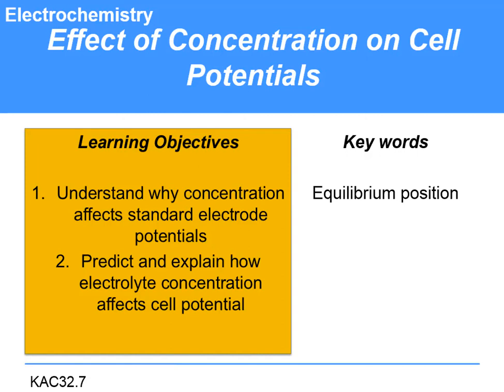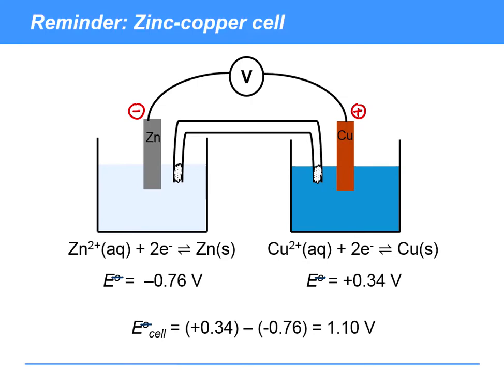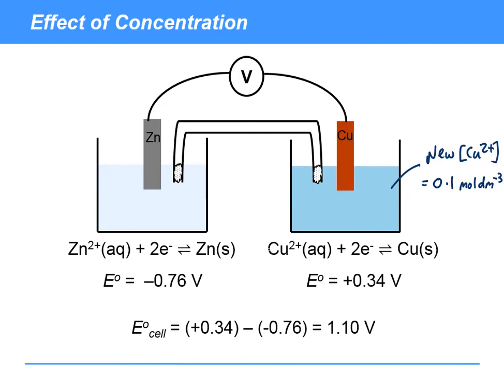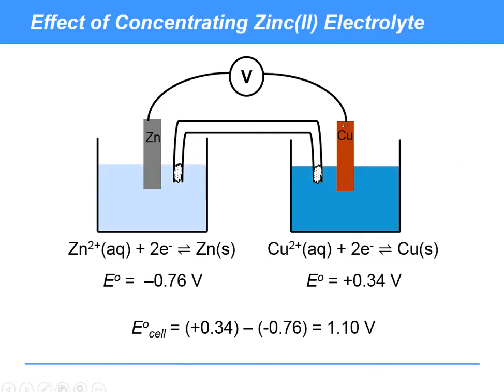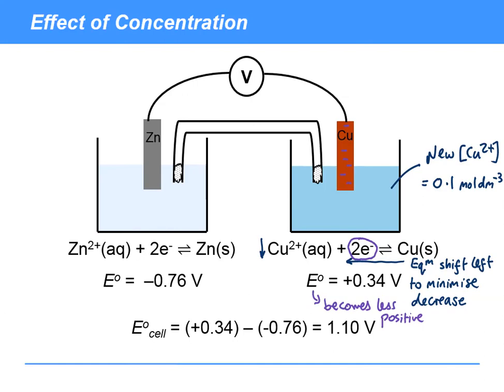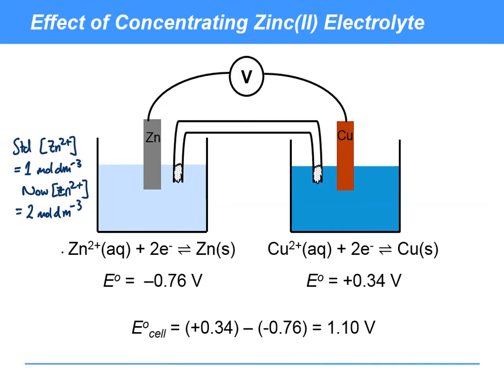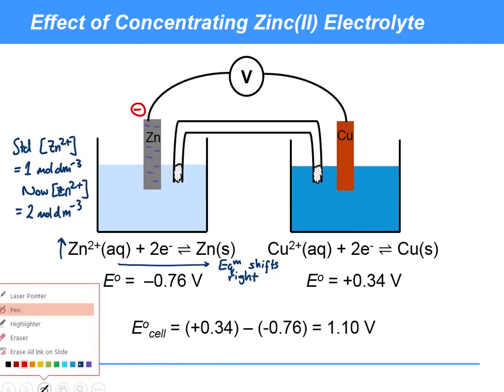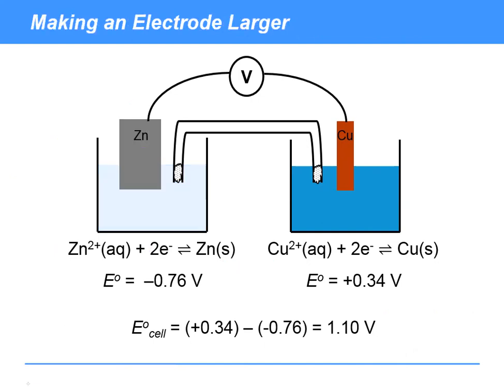KAC32.7 - Electrochemistry: Effect of Concentration on Cell Potentials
Predicting how non-standard conditions affect cell potentials